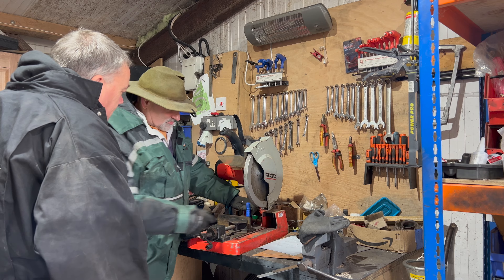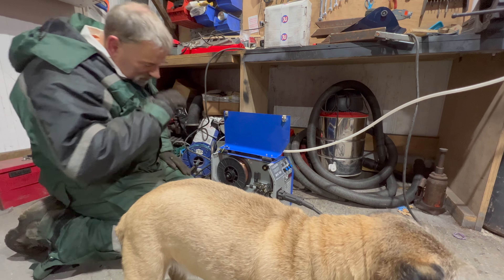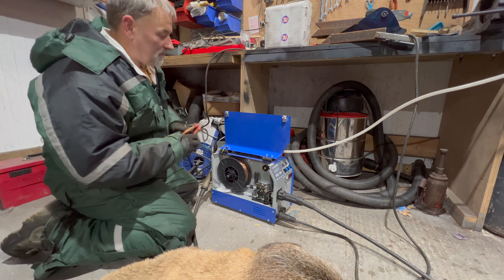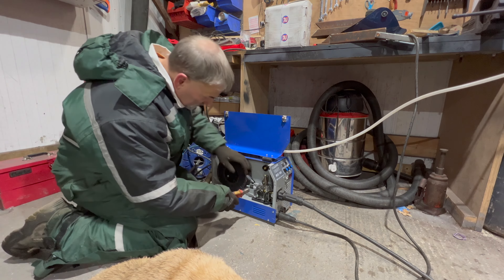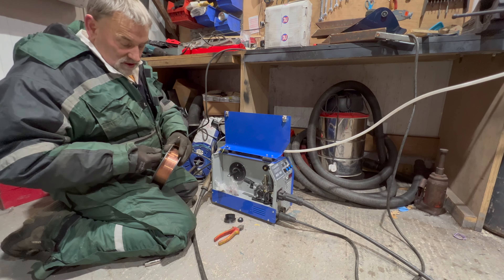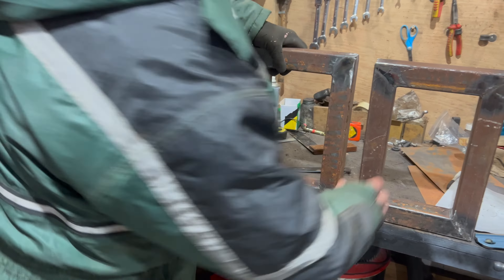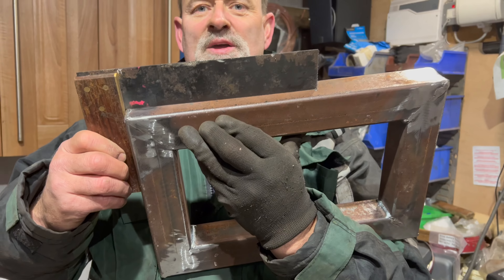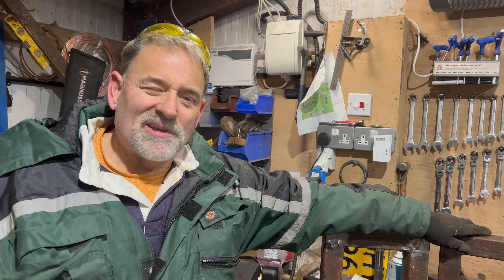R-Tech Mig180 Mig Welder - wire change tutorial & welding incredibly accurate box section 90° angles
How to change the wire on an R-Tech MIG 180 Mig Welder.
Wire change starts at 2 minutes in.